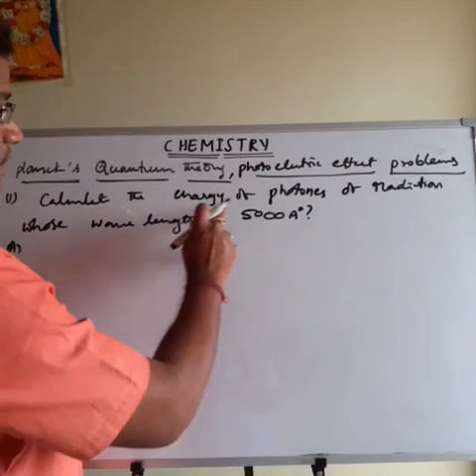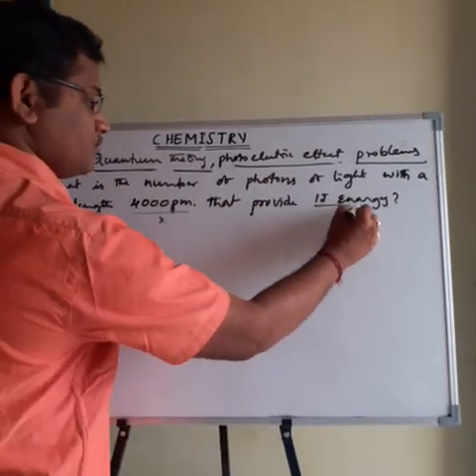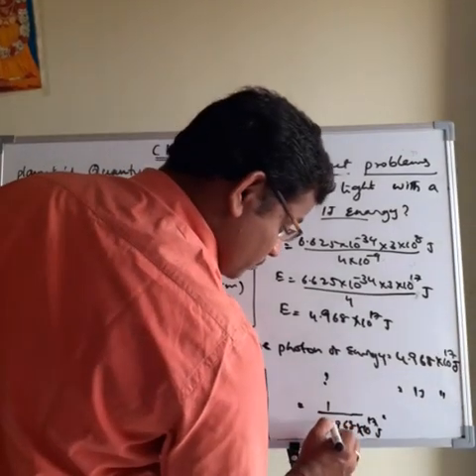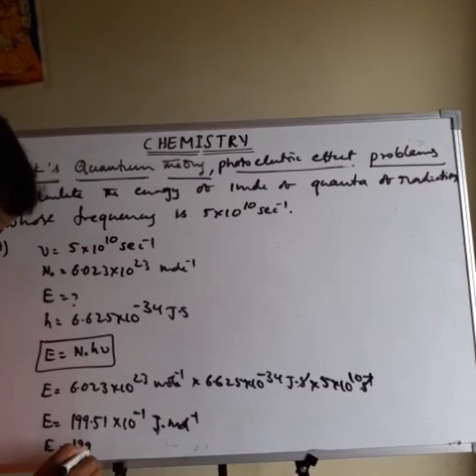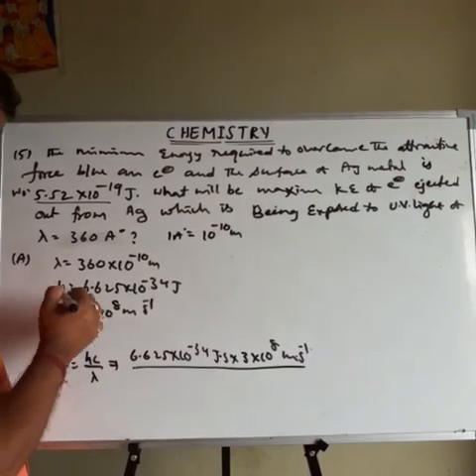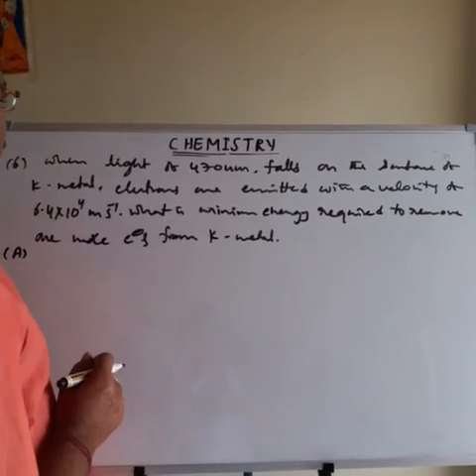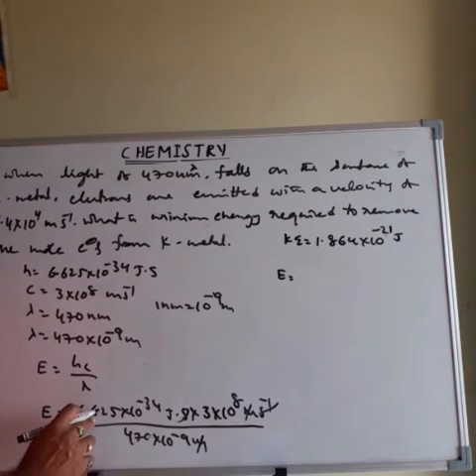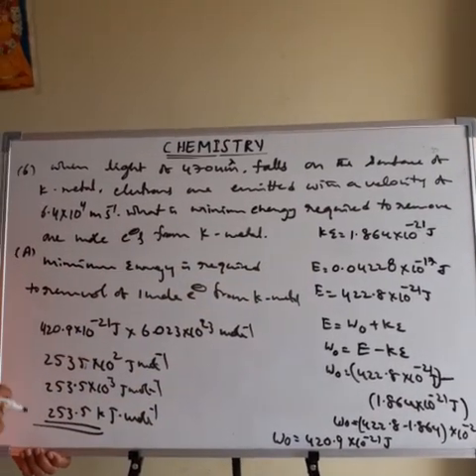Planck's quantum theory &photo electric effect problems